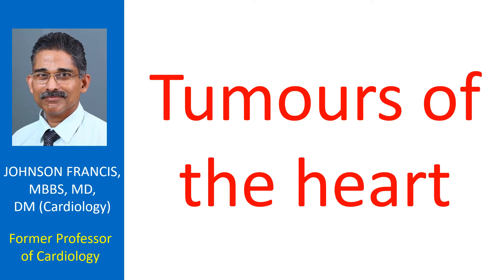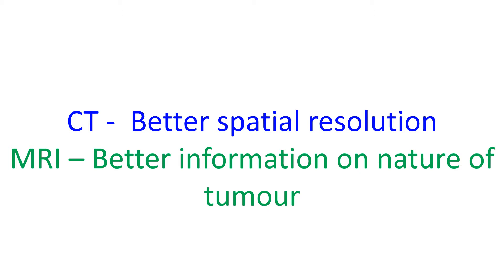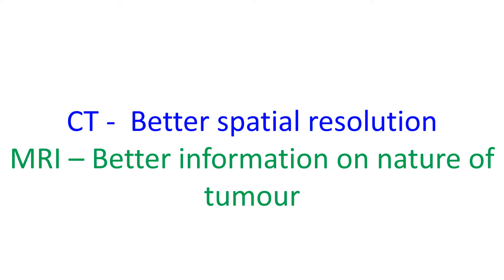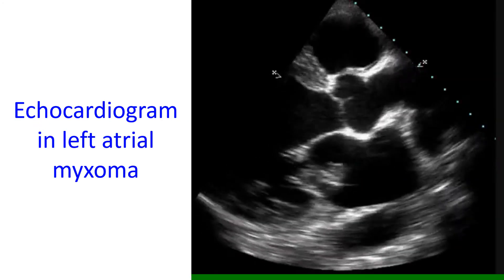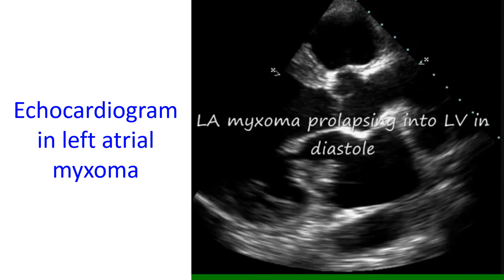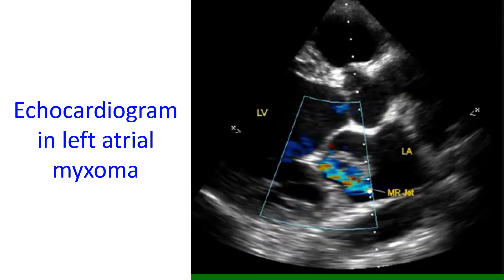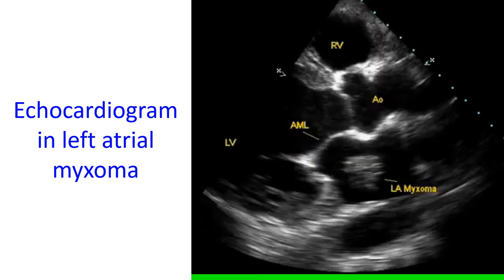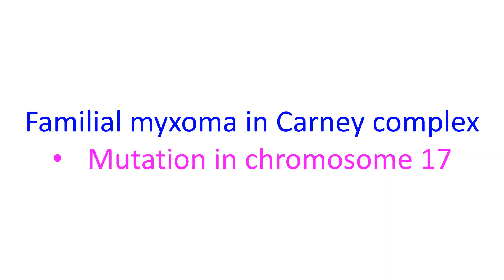Tumours of the heart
Tumours of the heart are most often secondaries from cancer of breast, lungs, or other organs. Primary tumours of the heart are rare and most often benign, meaning non-cancerous. Half of the primary tumours are of a type called myxomas. Cancerous or malignant primary tumours of the heart come to about a quarter of the primary tumours of the heart. Commonest primary tumour of the heart is a sarcoma. Persons with tumours of the heart can have symptoms of heart disease or general symptoms. Occasionally it is an incidental detection during ultrasound study of the heart known as echocardiography, done for some other reason.